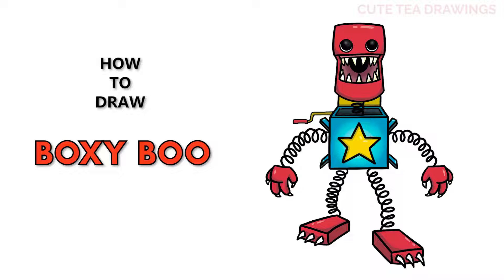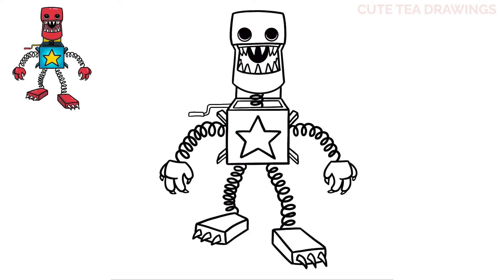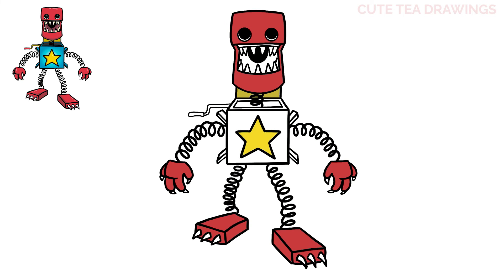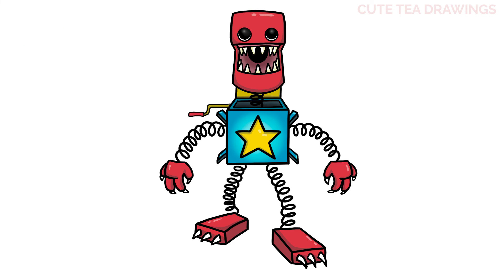How To Draw Boxy Boo - Project: Playtime | Easy Step By Step Drawing Tutorial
How to draw Boxy Boo from Project: Playtime (spin off of Poppy Playtime).

Boxy Boo is an upcoming character in Project: Playtime, advertised and presumed to be the game's main antagonist as well. Before being revealed, Boxy Boo had been teased countless times within Rowan Stoll's Computer Database.

Boxy Boo is a vibrant, colorful jack-in-the-box toy. The main body is a light blue square box with golden shapes adorning each side: a square, two stars and two circles parallel to one another, and a heart. There is also a wind-up crank just above one of the circles. Aside from the stars, each shape can open up to the box's interior, revealing each of his crimson red body parts. His feet and head are cubical and he has matted red fur. Boxy Boo's eyes are big and dilated, just like Huggy Wuggy's. He has claws on his feet and hands and has curved sharpened teeth. His limbs consist of dark-red metallic springs, allowing them to stretch far out.

- 2020 iPad Pro 12.9"
- Apple Pencil 2
- Procreate App